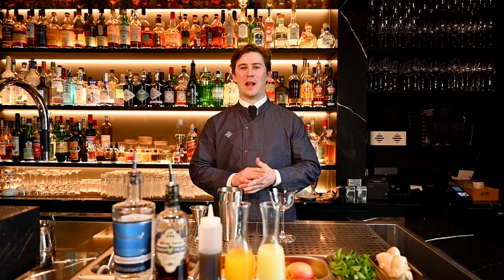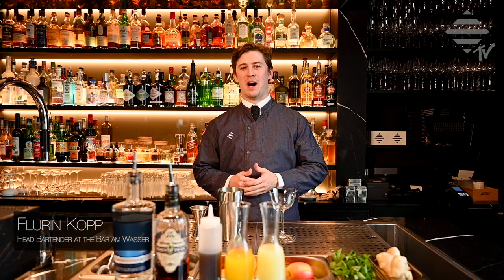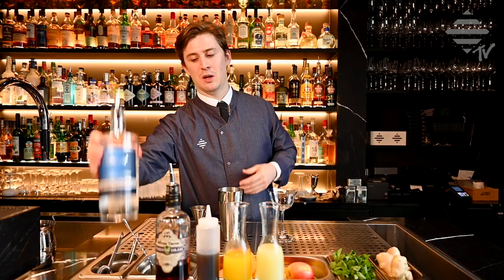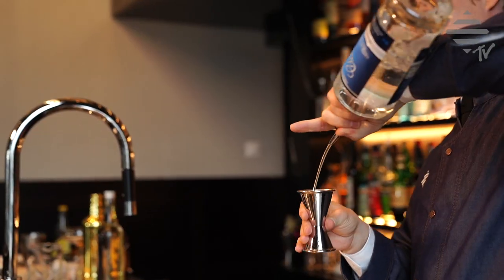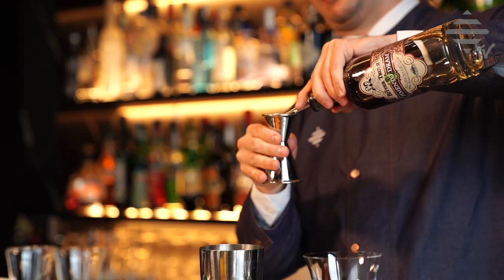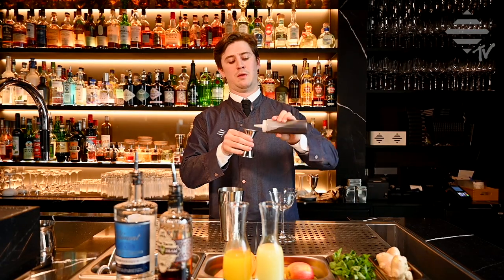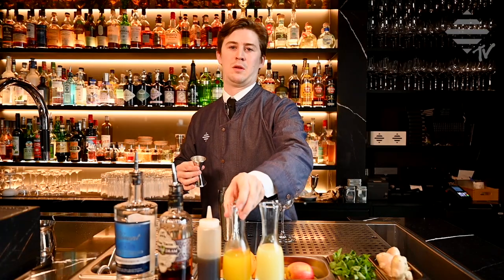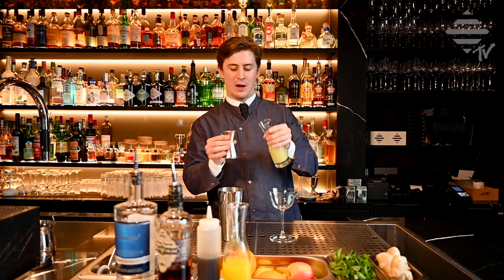Orange Turtle - Cocktail Tutorial - BAR AM WASSER TV EPISODE 6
70% to our amazing Videographer who lost most his gigs due to COVID-19

To make your own Orange Turtle at home here are the measurements.

50ml/5cl - Rhum Clement Canne Bleu
10ml/1cl - Pimento Dram
10ml/1cl - Demerera syrup
30ml/3cl - Mandarine juice
10ml/1cl - Fresh lime juice

We buy all of our spirits for this clip at the Charles Hofer web shop.

Stadthausquai 1
8001 Zurich